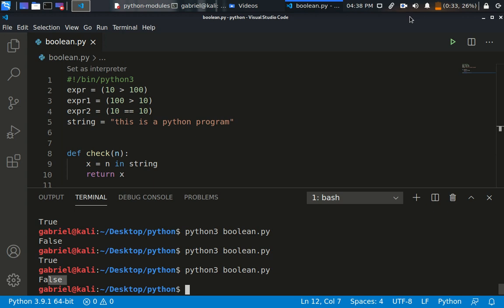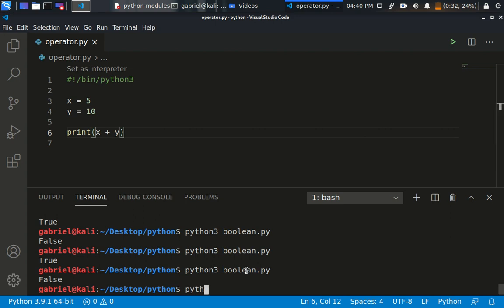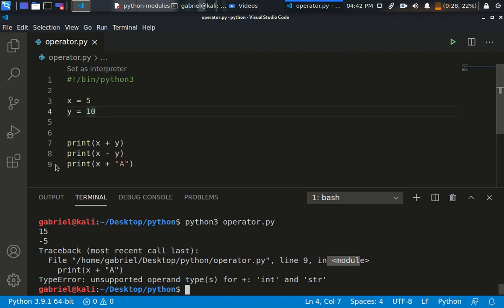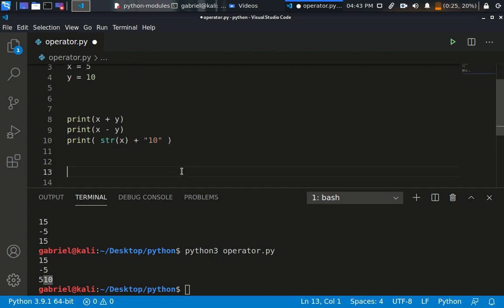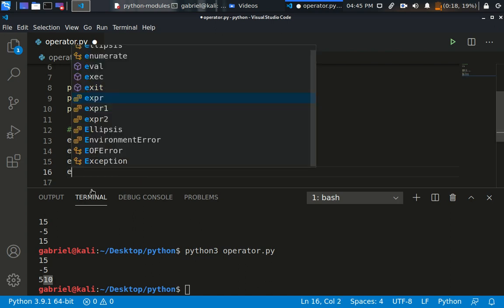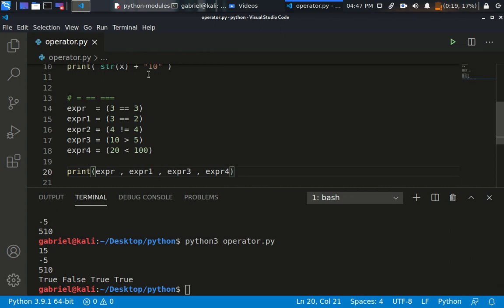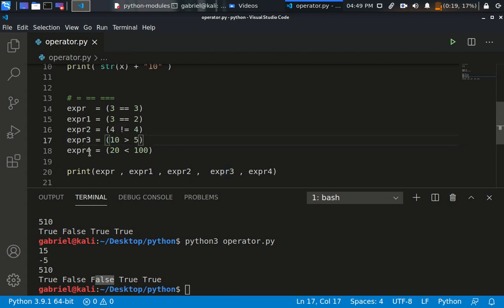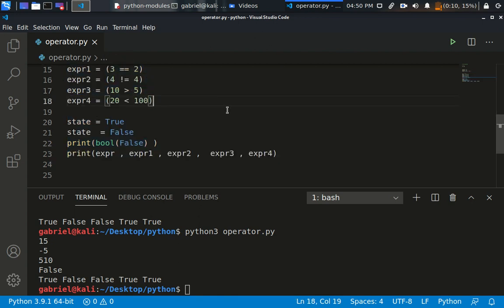07 operator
this modules explain operators usage in python